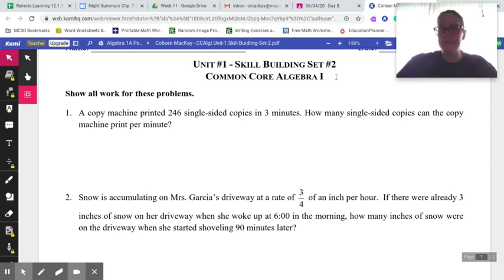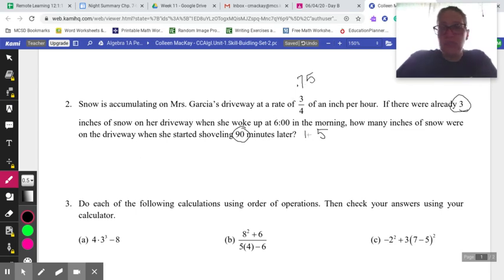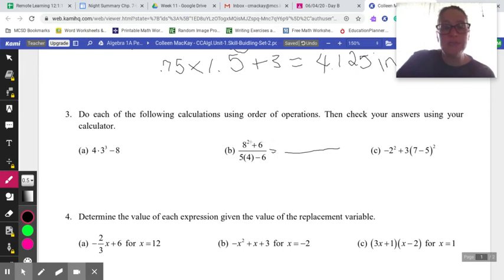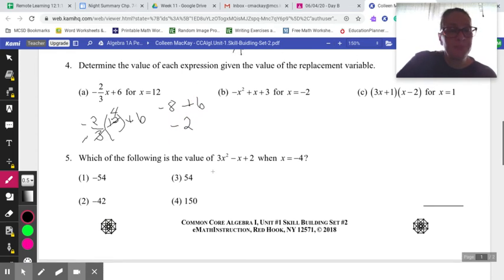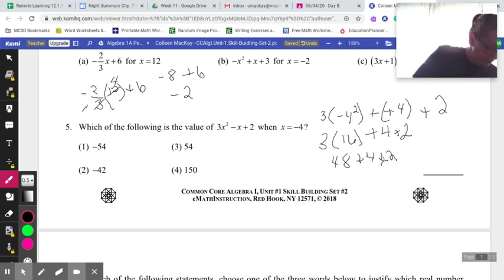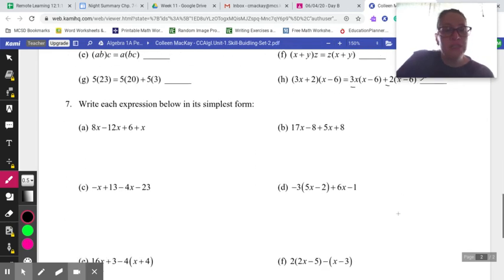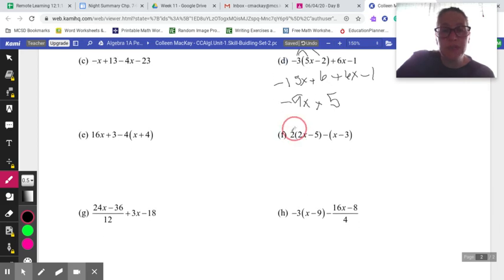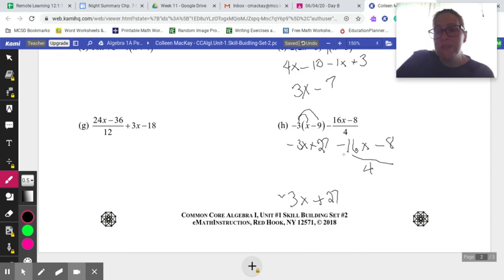Untitled: Jun 4, 2020 10:11 AM